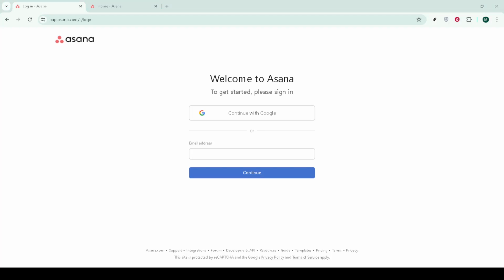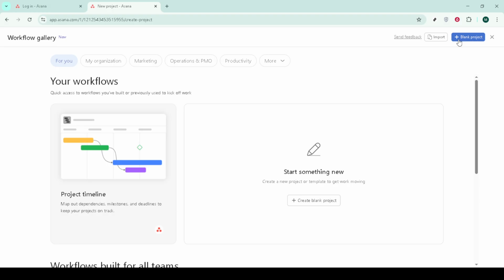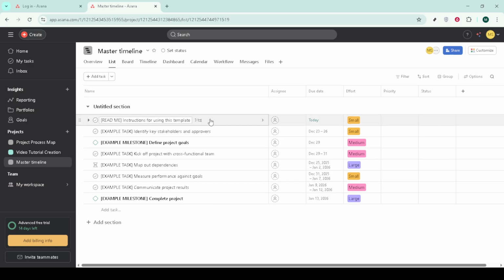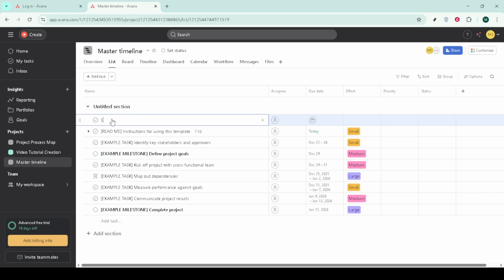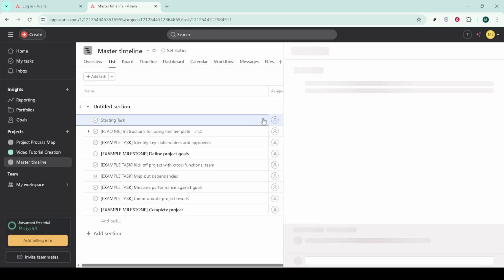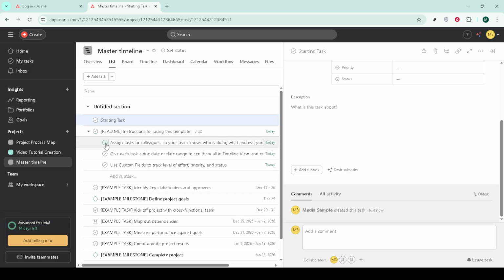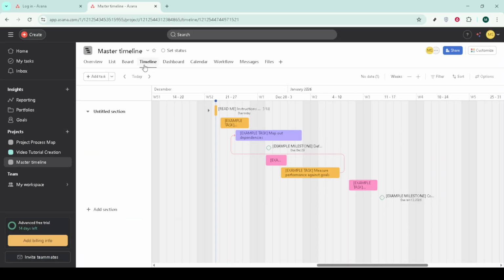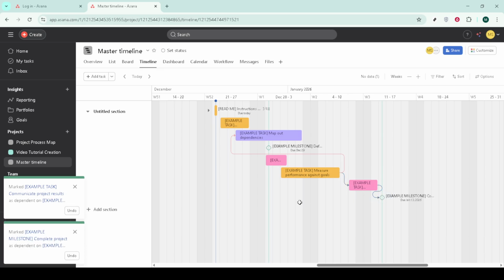How to Create a Master Timeline in Asana [2026 Guide]